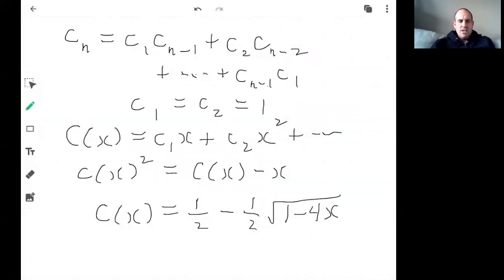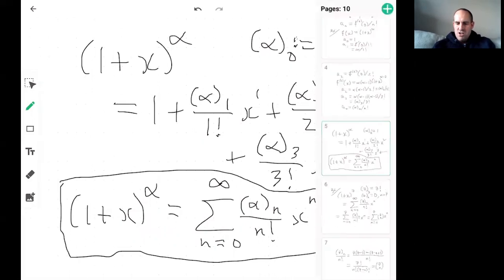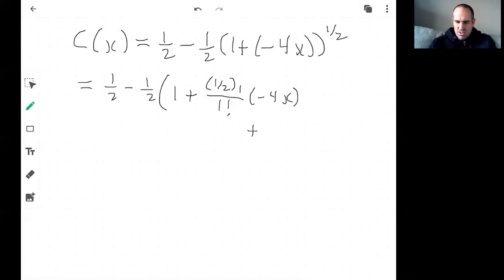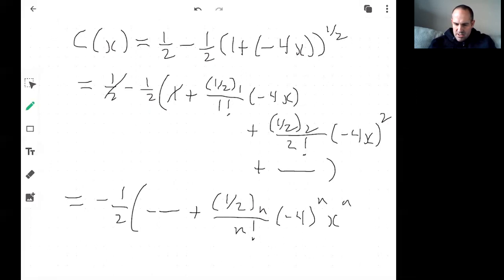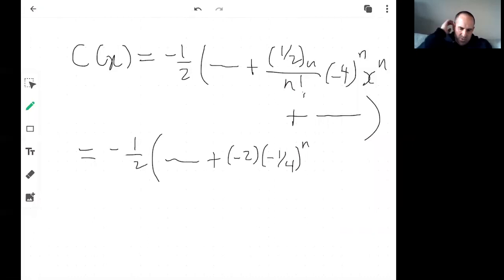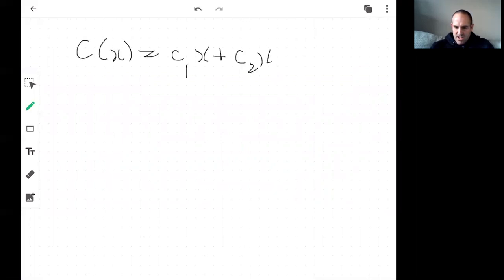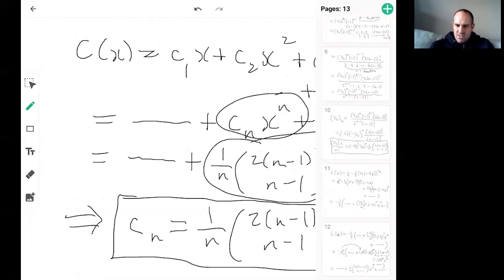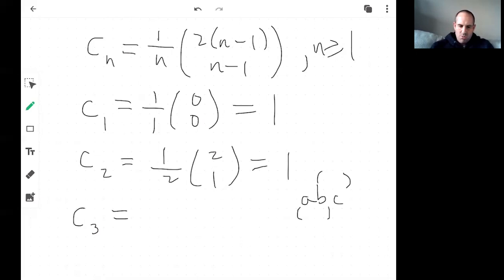Extra Credit Catalan Numbers Part 6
The Catalan Numbers Formula